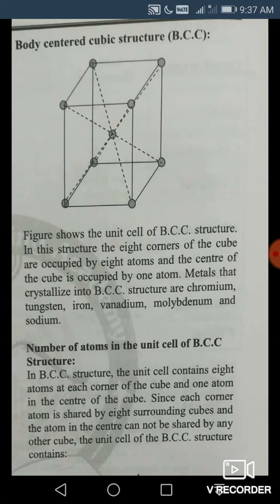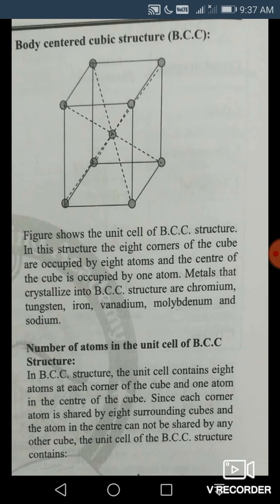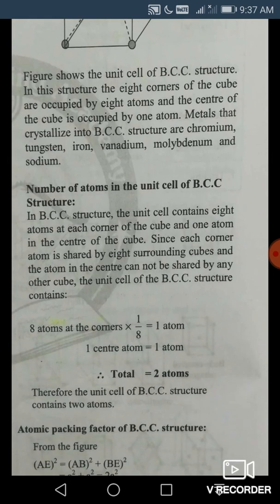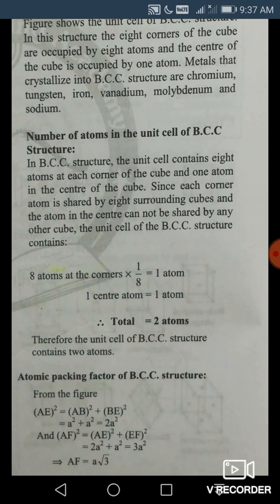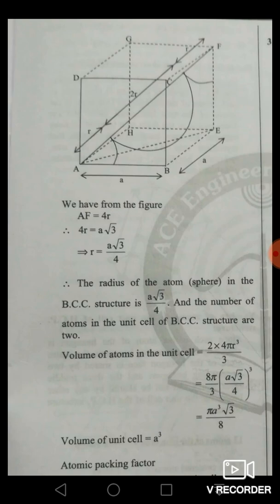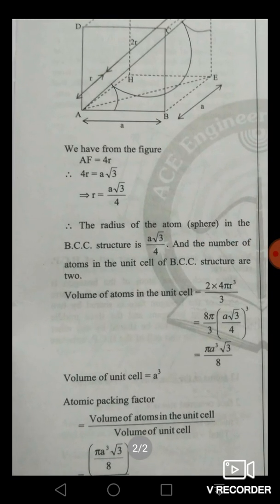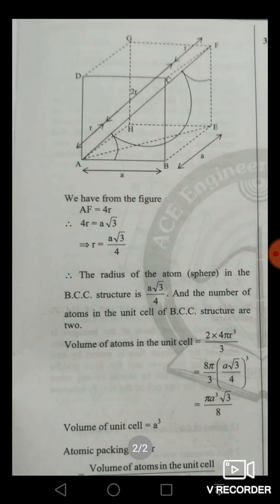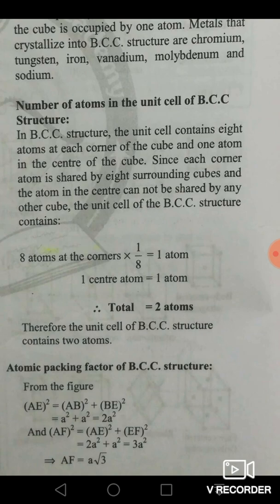TSPSC /APPSC AE AEE AMVI mcqs on Atomic packing factor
Atomic packing factor